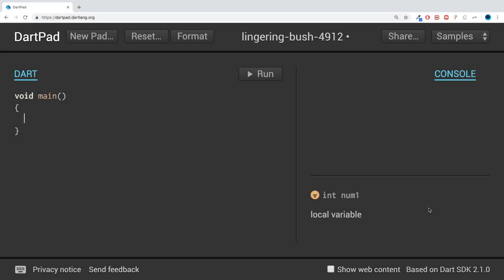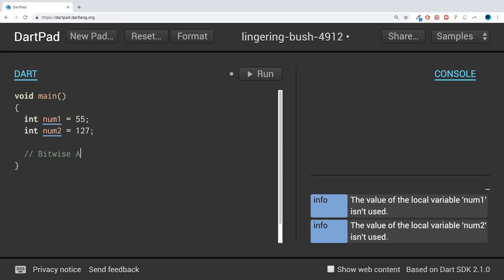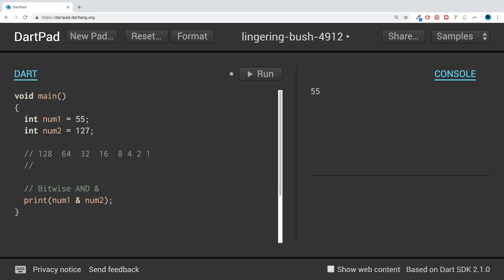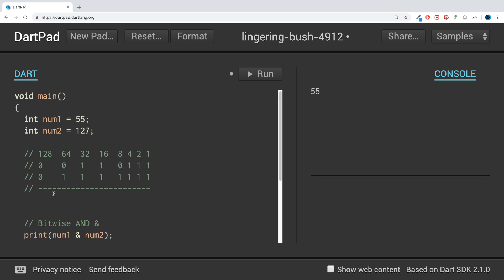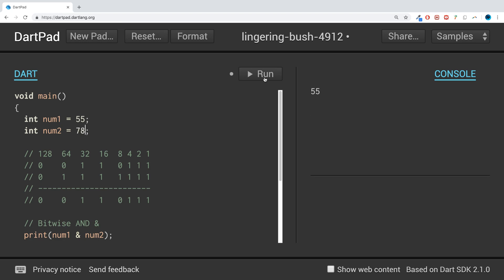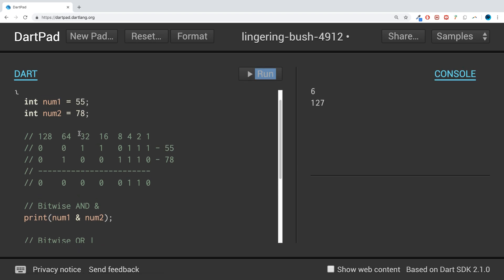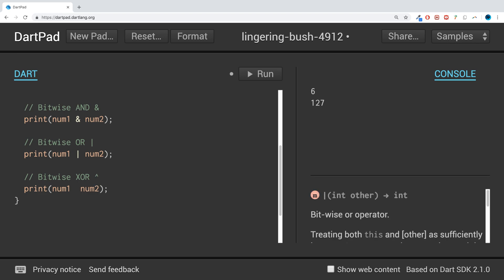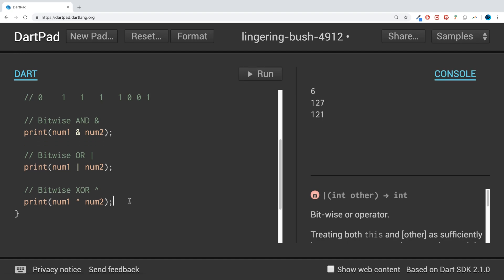Bitwise Operators - Dart Programming